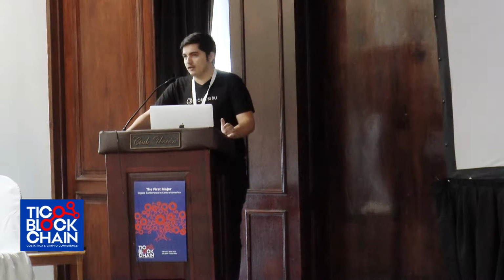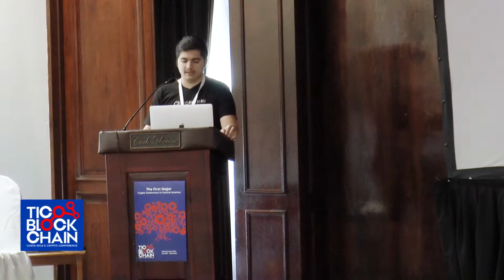TicoBlockchain 2019 - Walter Montes: Forma and Convector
Speaker: Walter Montes, CEO and Founder at WorldSibu

In this technical presentation, Walter explains what Forma and Convector are and how that helps to build next generation apps based on blockchain technology.

TicoBlockchain 2019
Recorded on Feb 2nd, 2019 in San Jose, Costa Rica